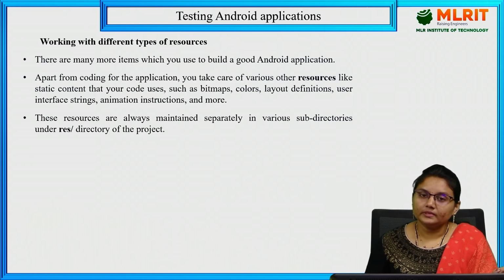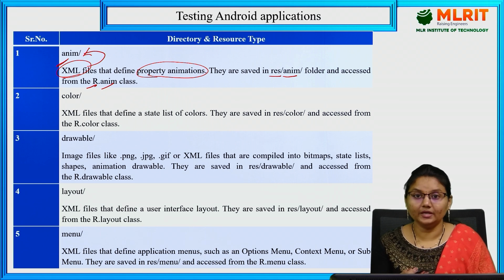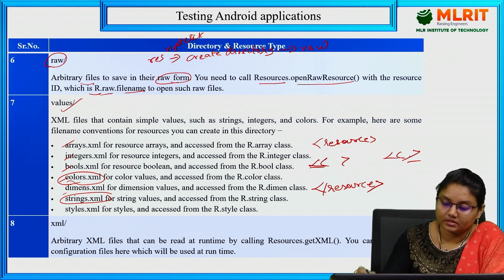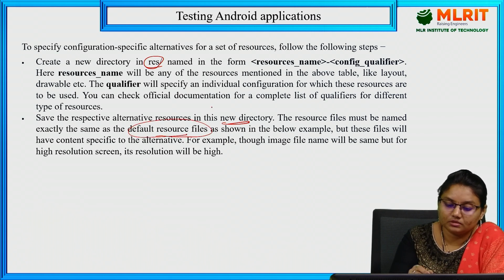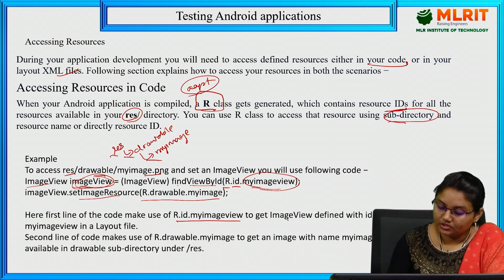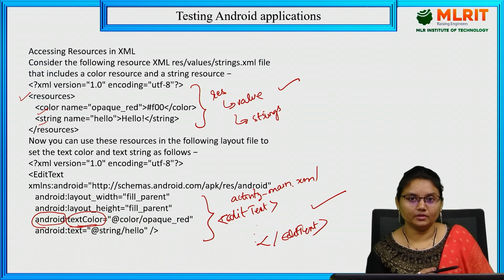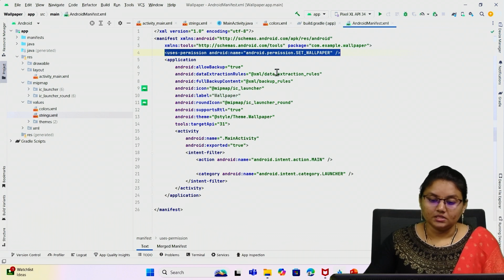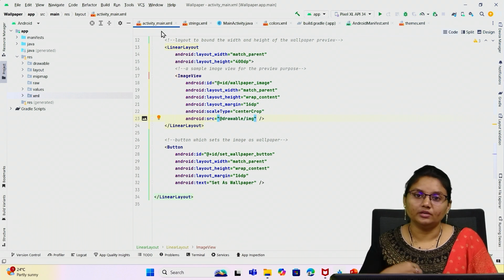LEC19| Mobile Application Development I Working With Diffrent Types of Resources by Dr. N. Shirisha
Associate Professor,
MLR Institute of Technology,
 Hyderabad .